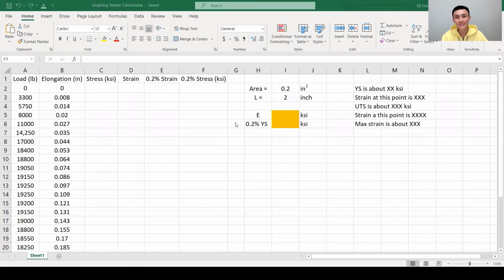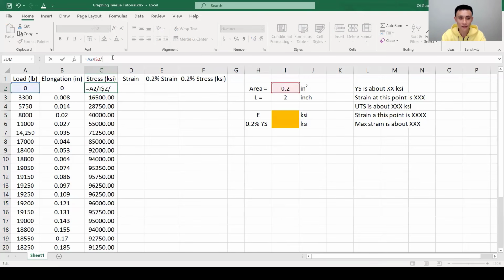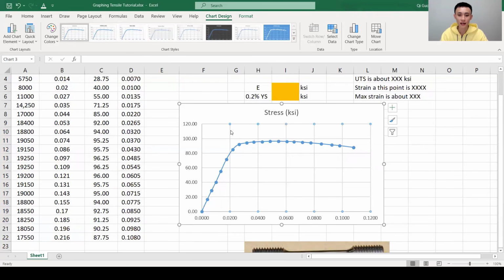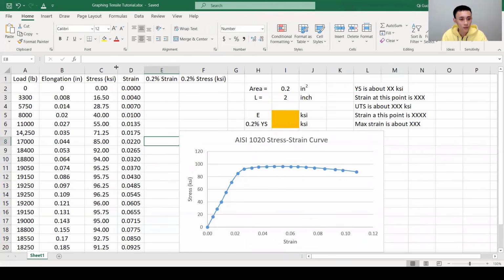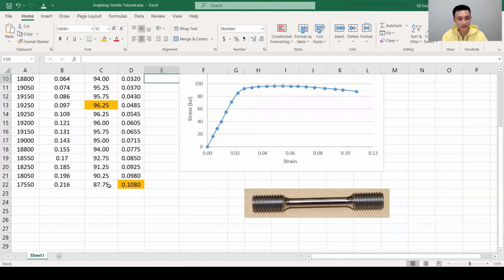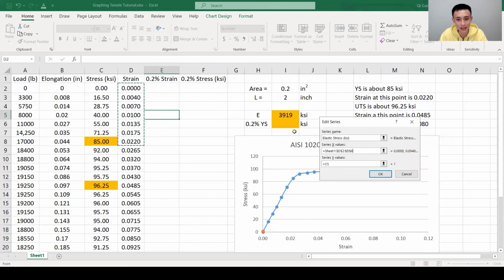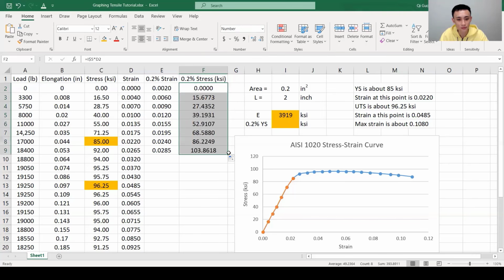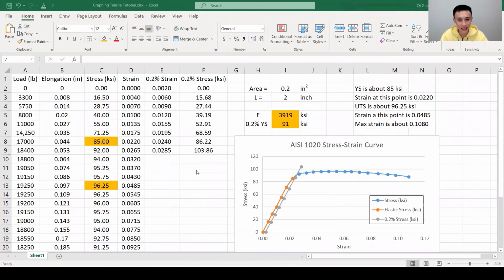Plotting 0.2% Offset Strain on Stress-Strain Curve With Excel